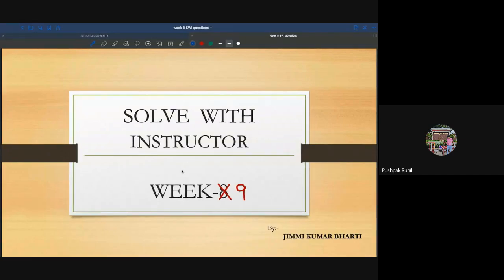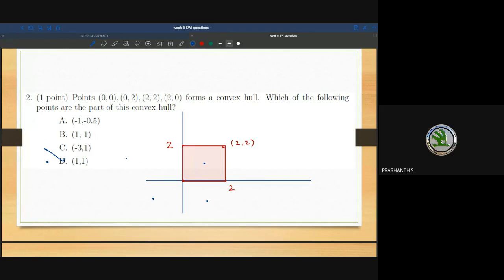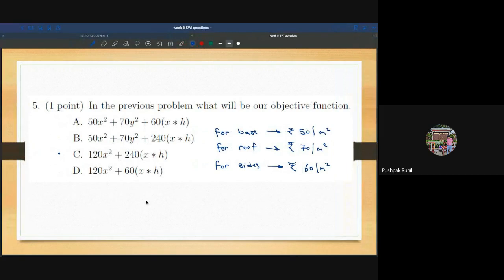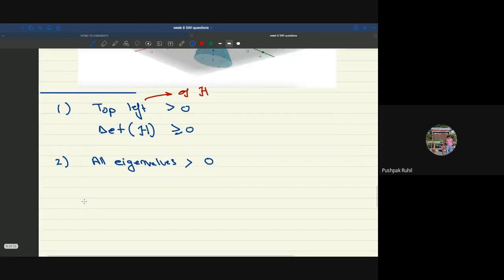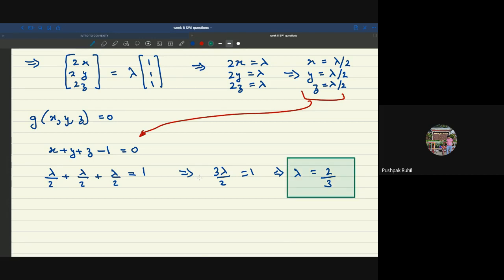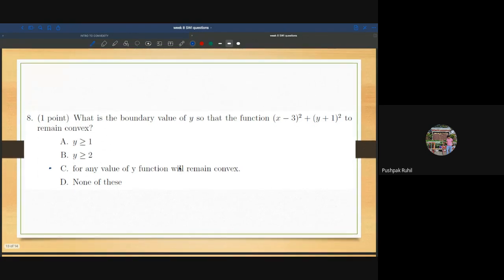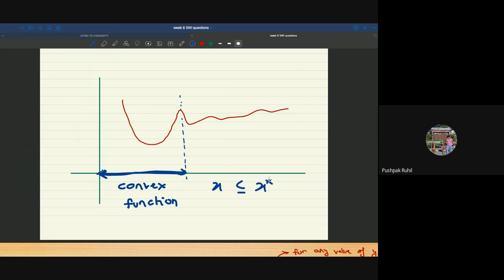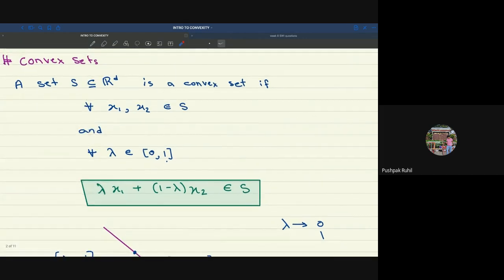Solve with Us_Week 9 (MLF)